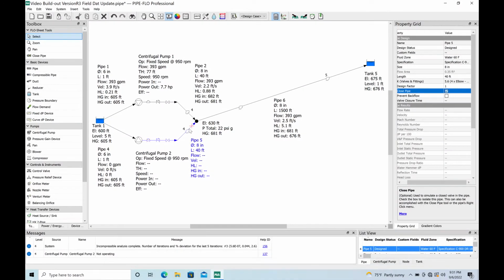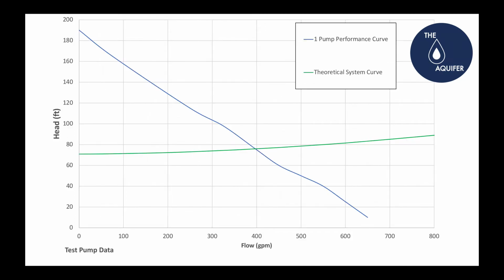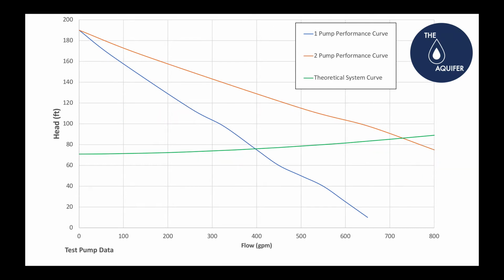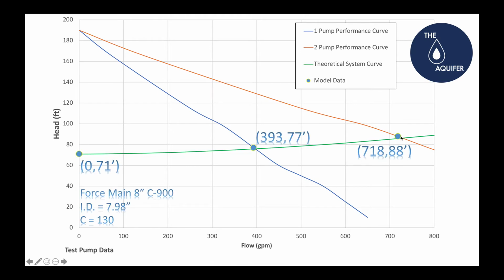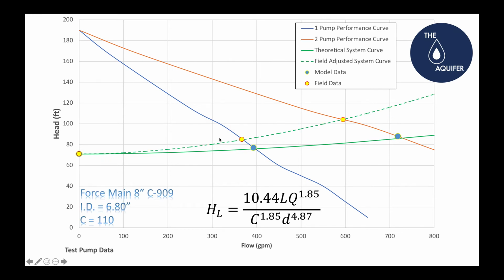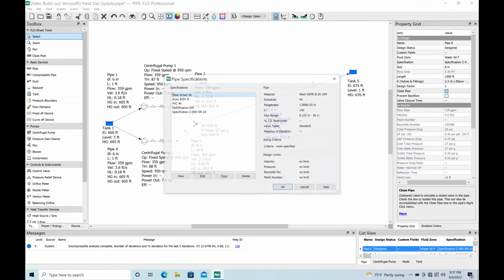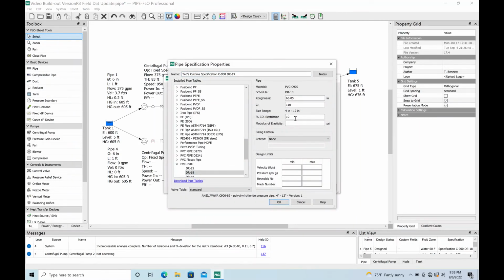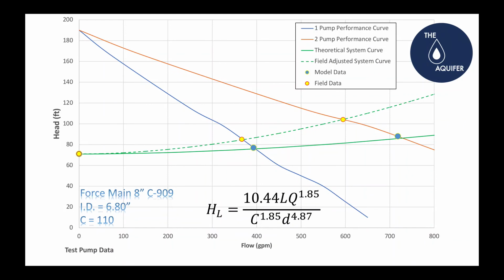Customize Pipe FLO Model from Field Performance Testing (BONUS - Parallel Pumps Performance Curves)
In this video I demonstrate how to update a PipeFLO model using data captured in field performance data.  We adjust the theoretical system curve to determine the actual roughness and pipe diameter to customize our model to represent field conditions.  As an added bonus I discuss the generation of a Parallel Pump Performance Curve.  I use both Microsoft Excel and Pipe Flow in this presentation.